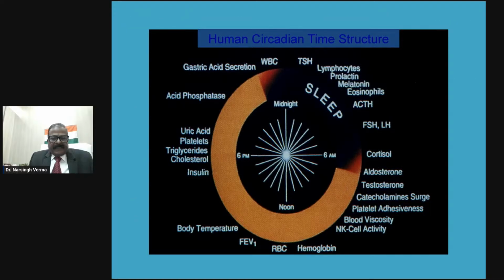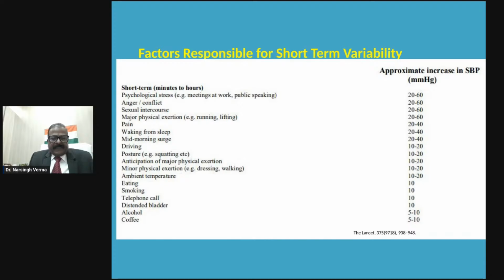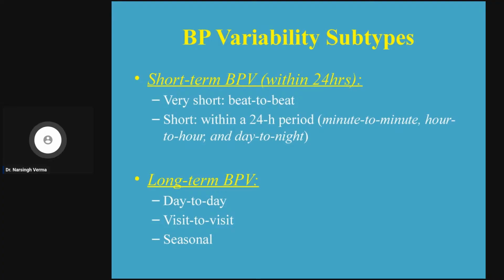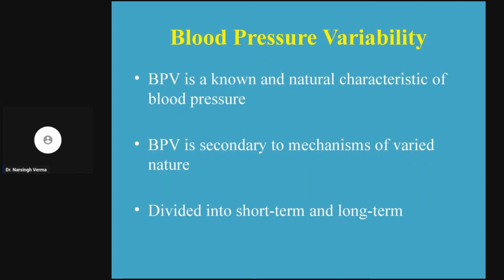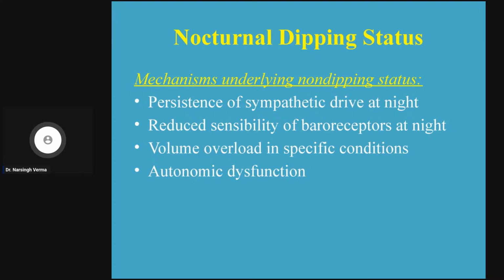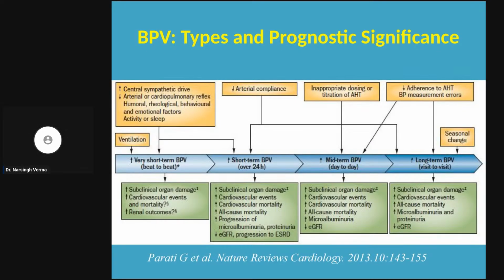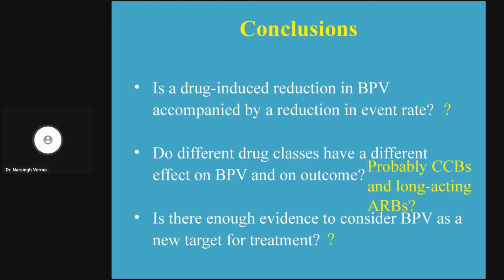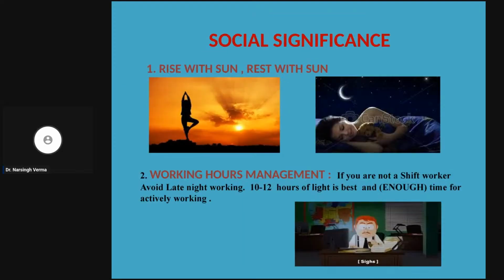Heart Rate Variability: A Simple Window into Autonomic Function